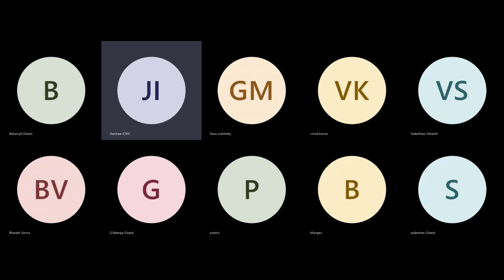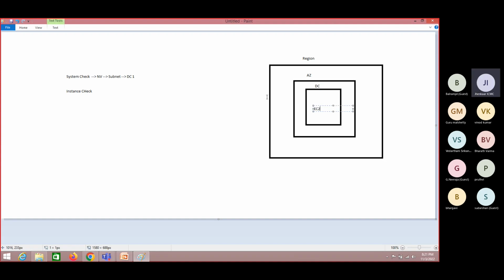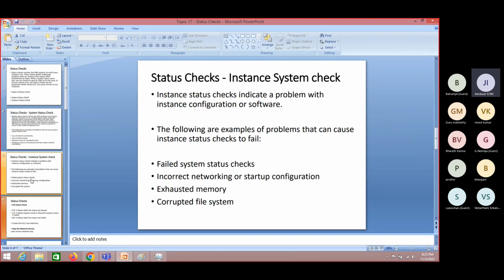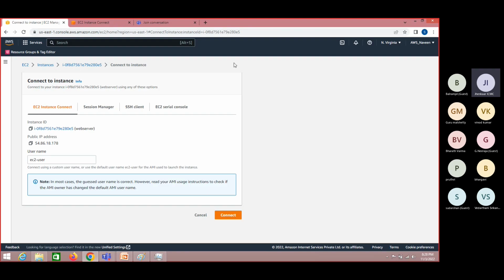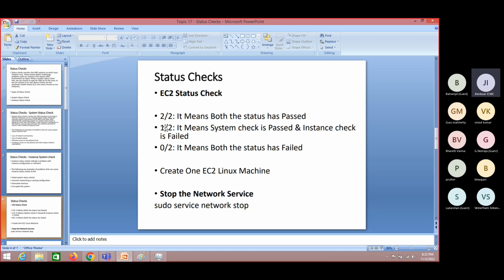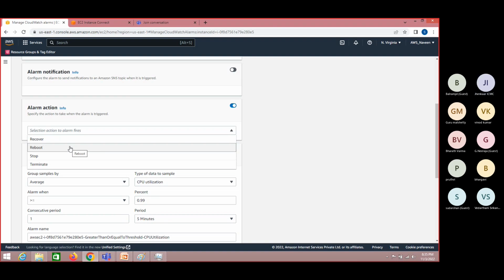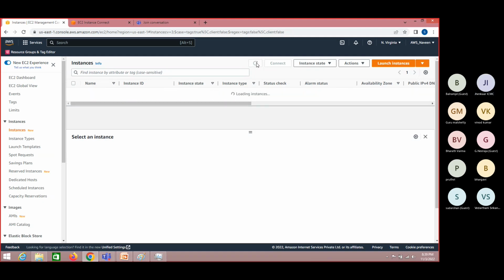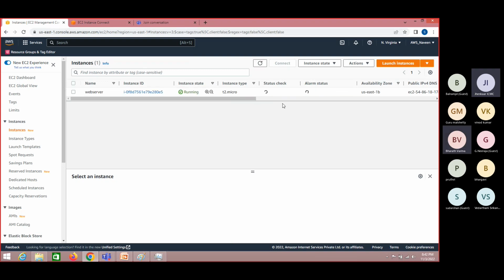11. AWS Tutorials : EC2 Status Checks | System Checks | Instance Checks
AWS Tutorials : EC2 Status Checks | System Checks | Instance Checks